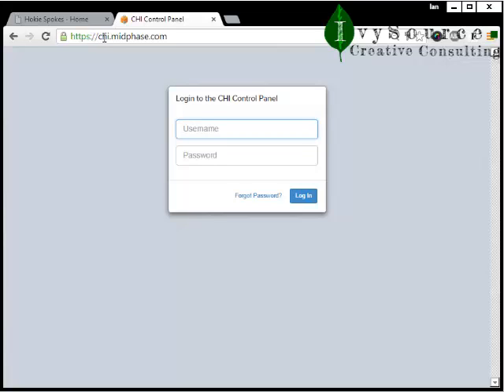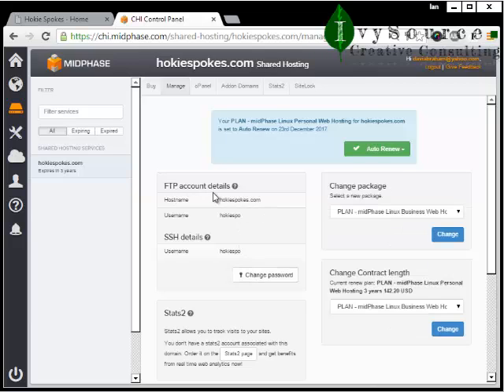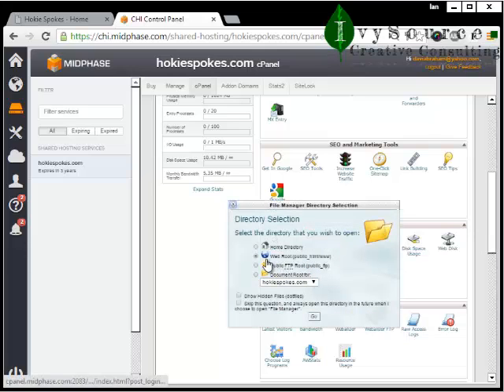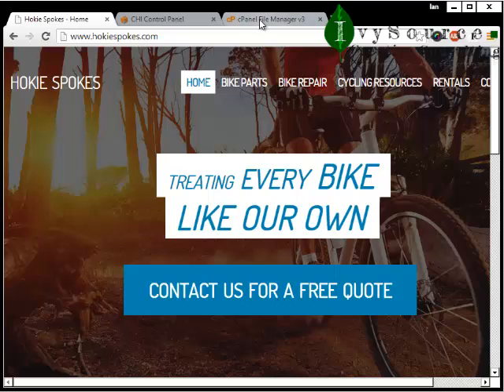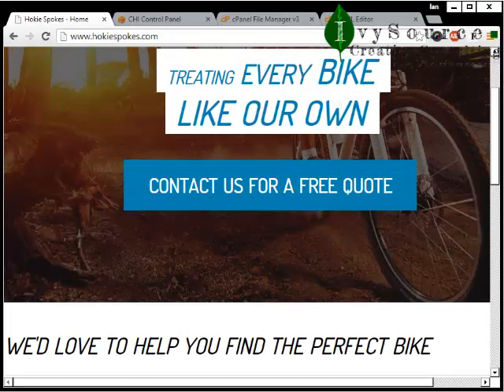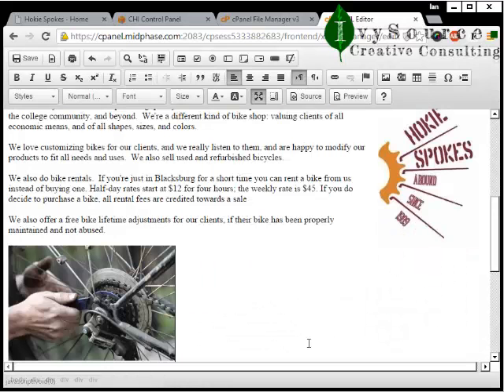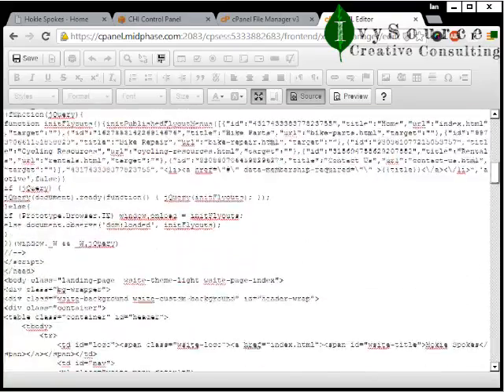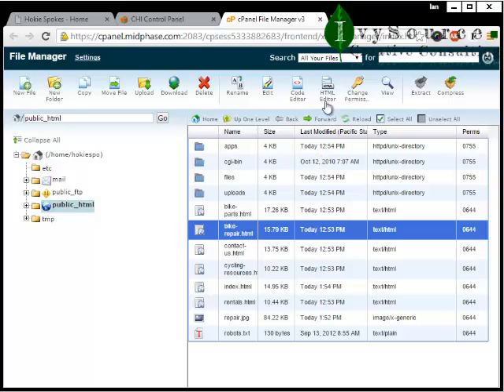cPanel HTML Editor Tutorial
Frustrated with the HTML Editor? The easier option to manage your website is the intuitive, drag-and-drop, IvySource Creative Consulting Client Editing System for $14.95/mo. You can drag and drop to make updates, publish your changes with just one click, insert SEO keywords, and more.